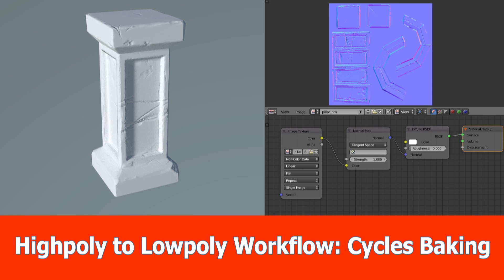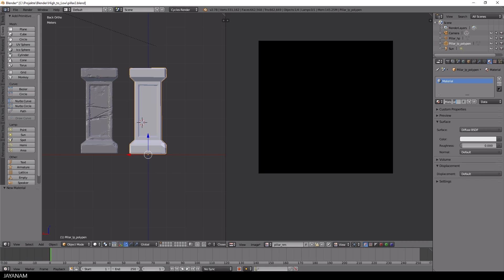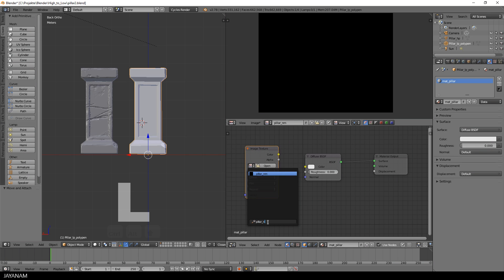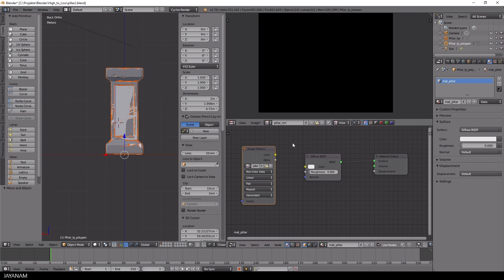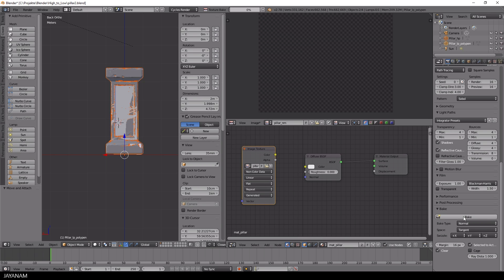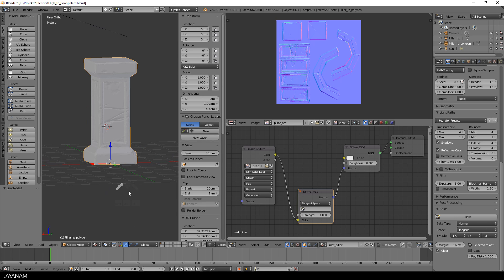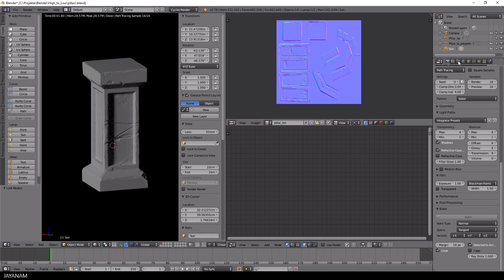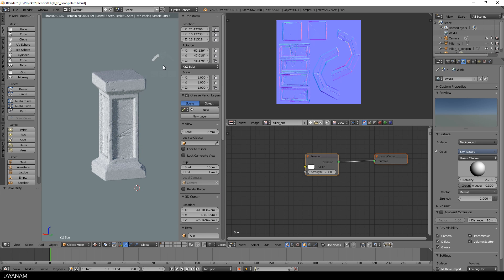High poly to Low poly workflow : Blender Cycles Baking (5)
This is part 5 of the high poly to low poly series in which I show you how to bake normal maps with Blender Cycles.